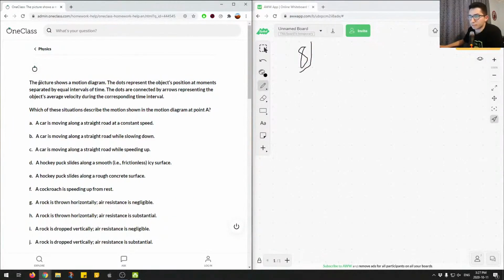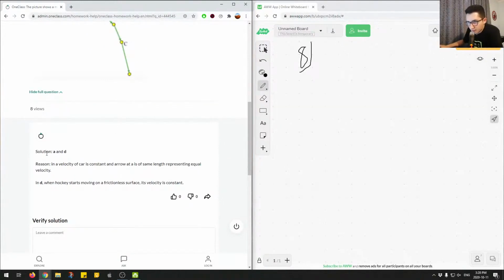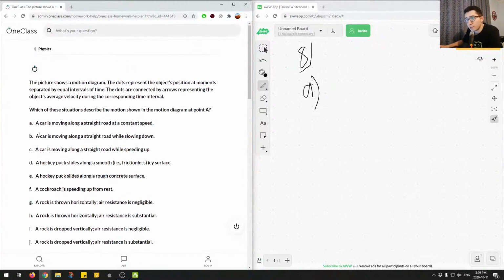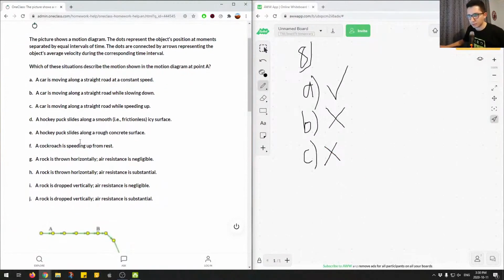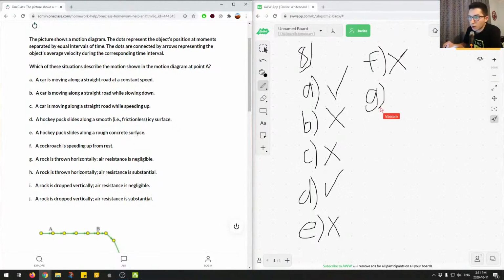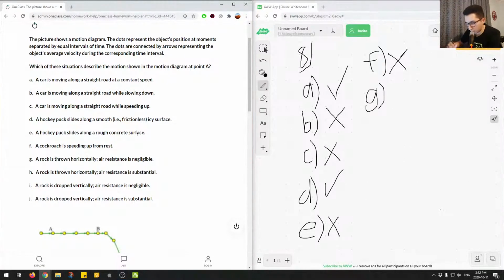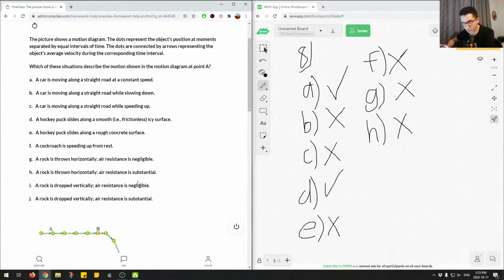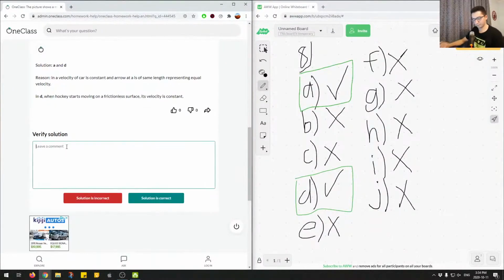The picture shows a motion diagram. The dots represent the object's position at moments separated by